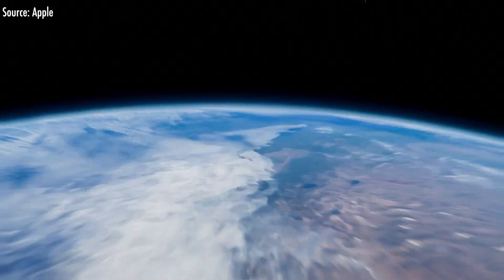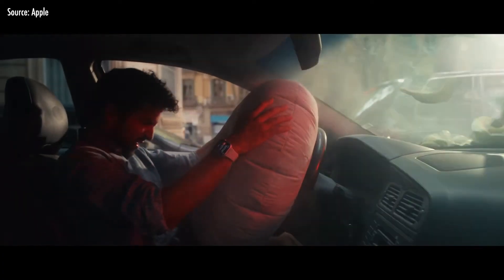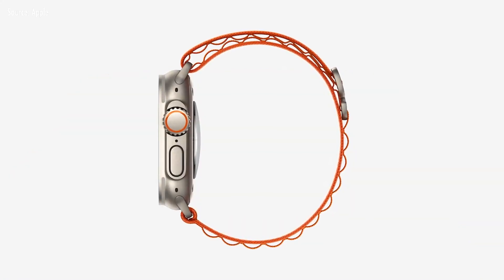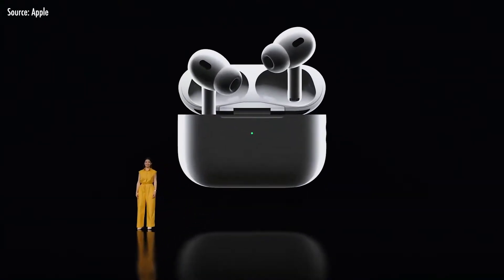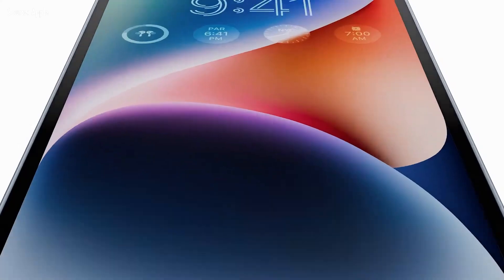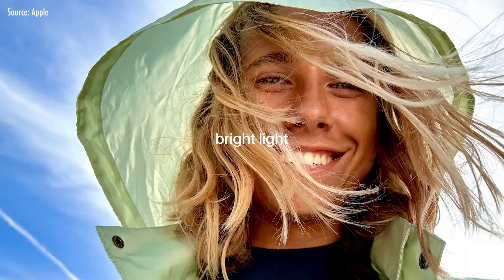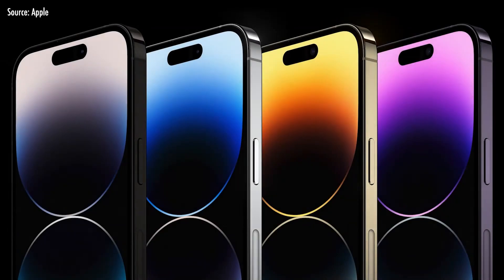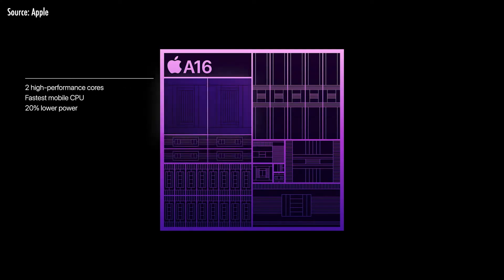iPhone 14 ගැන හැමදෙයක්ම සිංහලින් දැනගන්න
Apple reserved its biggest changes for the higher end iPhone 14 Pro and iPhone 14 Pro Max models, which the company unveiled at its "Far Out" event on its campus in Cupertino, California. The standout new feature is a smaller pill-shaped notch. But rather than try to ignore the cutout, Apple built a system of moving alerts and notifications that utilizes the black space. Apple calls this the Dynamic Island.

This feature, not present in the iPhone 14 or iPhone 14 Plus, is just one of the ways that Apple widening the gap between the regular and Pro models, forcing customers to pay a hefty premium for the latest and greatest features.

If you have any questions or queries drop them in the comments section below.

💕Chapters💕

0:00 Intro
0:29 Apple Watch 8
0:58 Apple Watch SE 2
1:20 Apple Watch Ultra
2:12 AirPods Pro 2
2:51 iPhone 14 & 14 Max
3:51 iPhone 14 Pro & 14 Pro Max
6:20 Ending